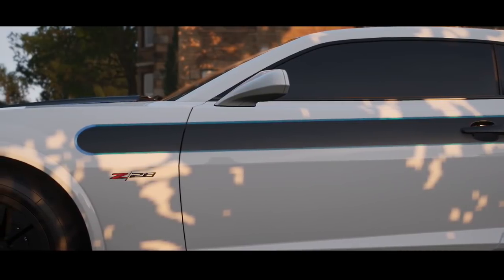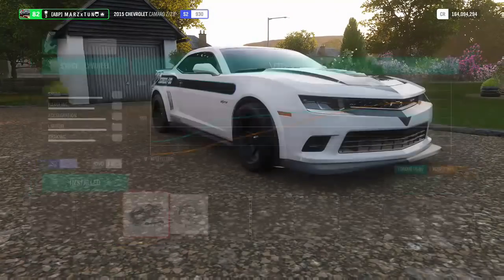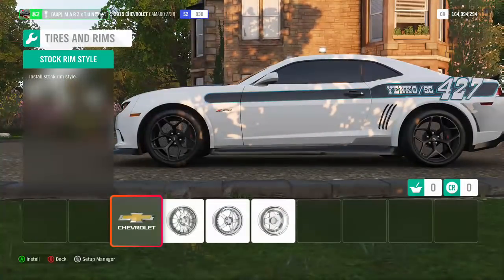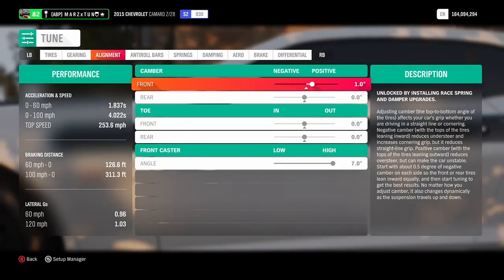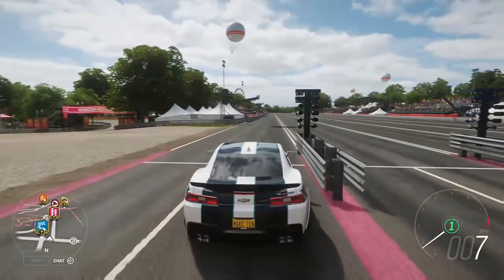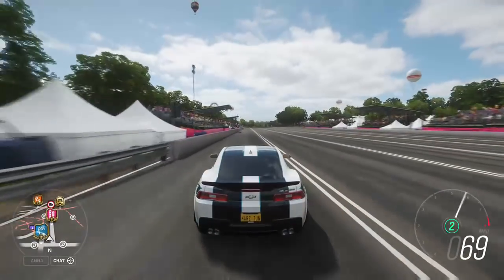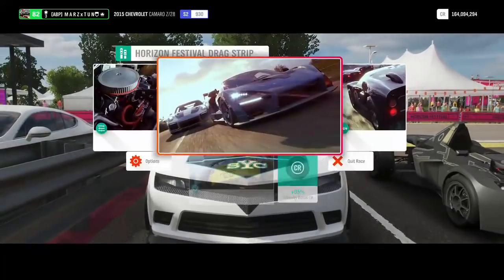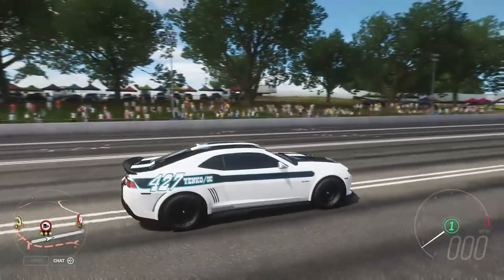DRAG TUNE 2015 CAMARO Z/28 - FORZA HORIZON 4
1265HP DRAG TUNE 2015 CHEVY CAMARO 427 Z/28 !